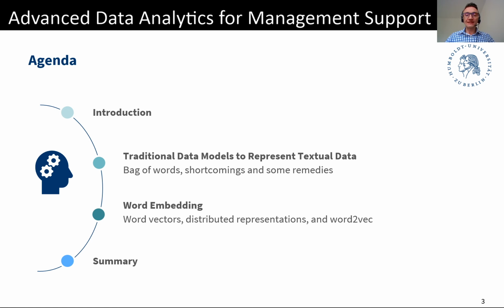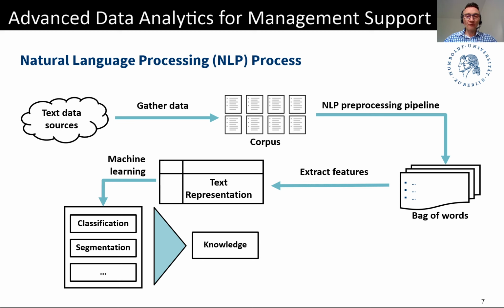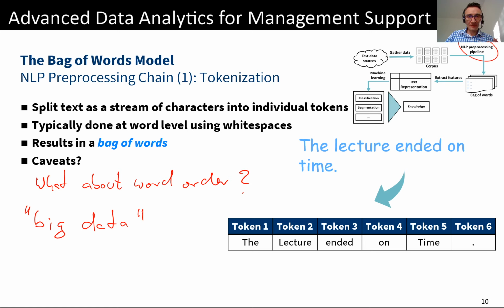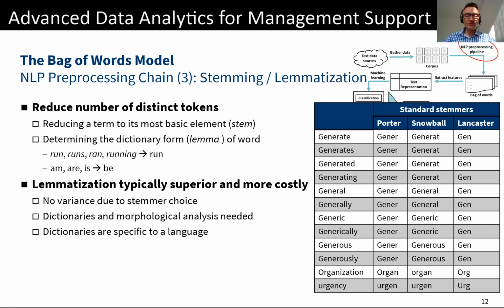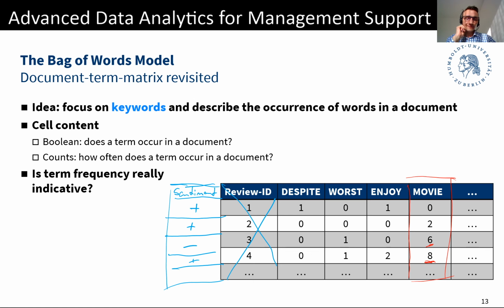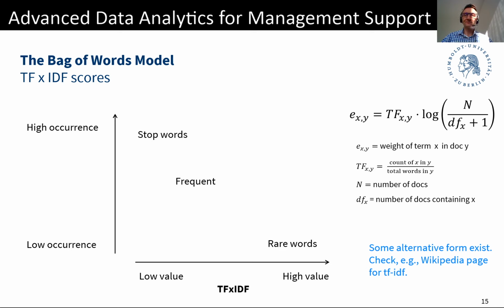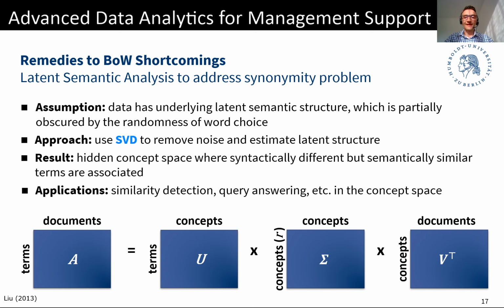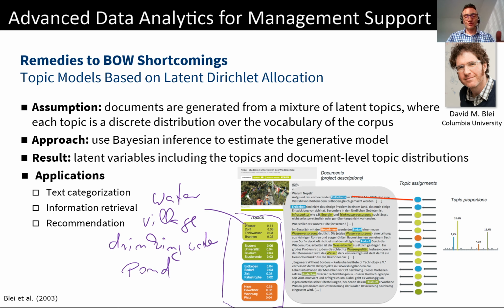ADAMS - L6 - Natural Language Processing Fundamentals - Part 1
In the sixth session of ADAMS, we introduce the fundamentals of natural language processing. Starting from the traditional NLP pipeline, we review preparatory actions including tokenization, filtering, and stemming. The bag of words approach and the concept of the document-term matrix are discussed in detail. The second part of the session focuses on neural word embeddings and introduces the famous word2vec model.